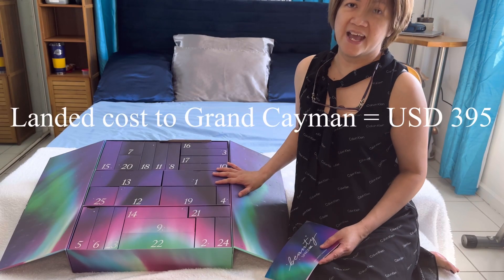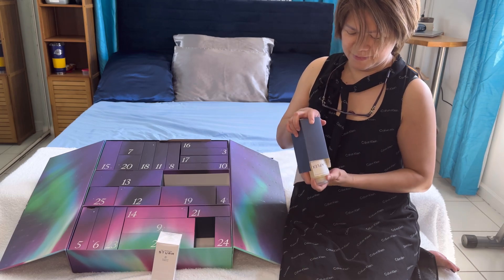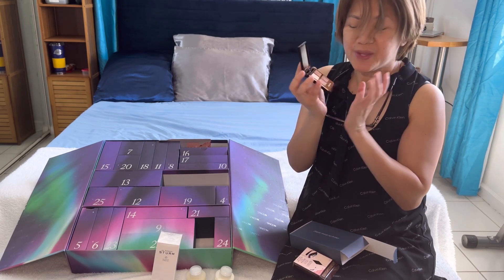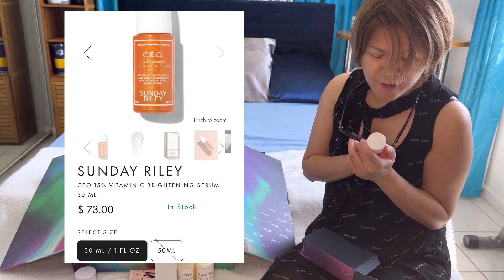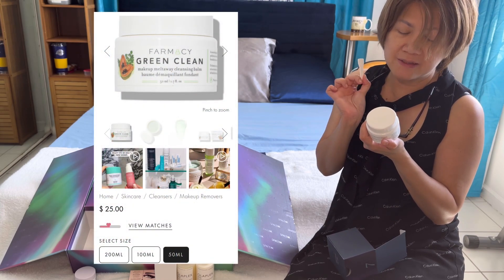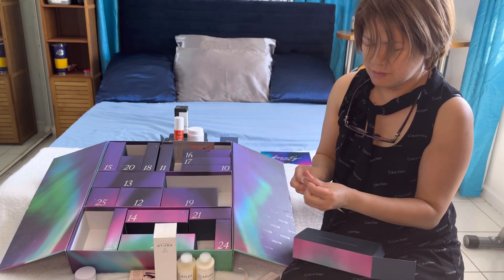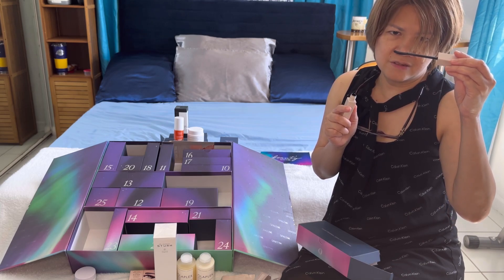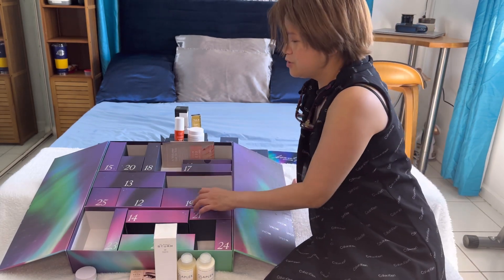PART 1: SPACENK ADVENT CALENDAR UNBOXING & GIVE AWAYS ​spacenk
Hi all you fab! If you are from Grand Cayman and loves content about skincare, beauty & make up products I have this SpaceNK London unboxing video for you.

SpaceNK London ships directly to Grand Cayman. Find out if this advent calendar is worth buying.

Link to SpaceNK